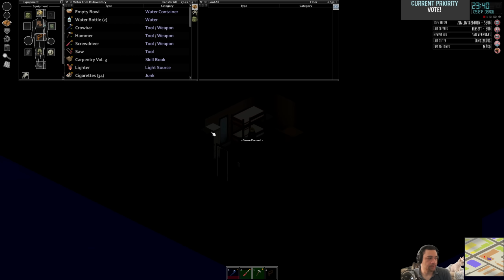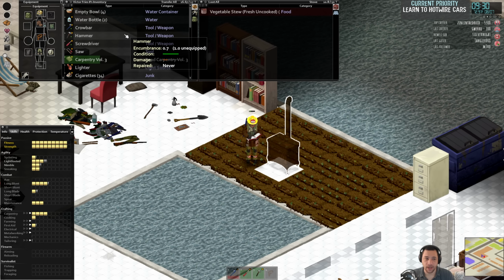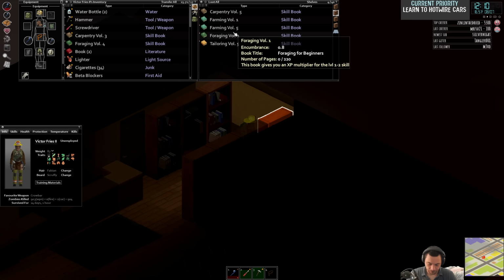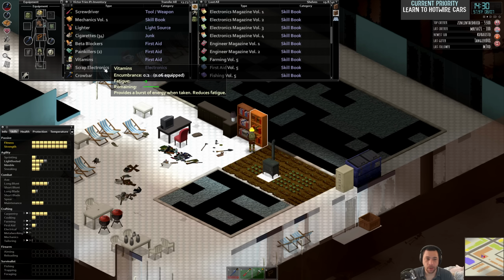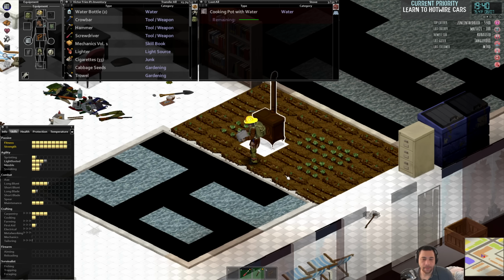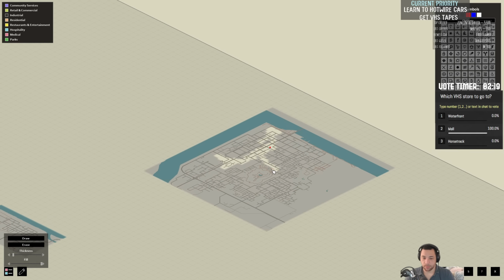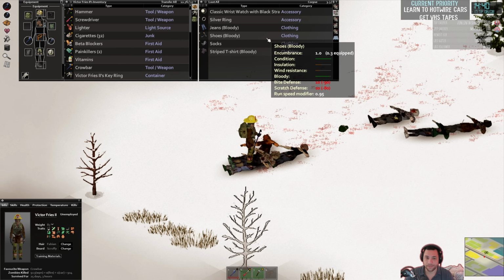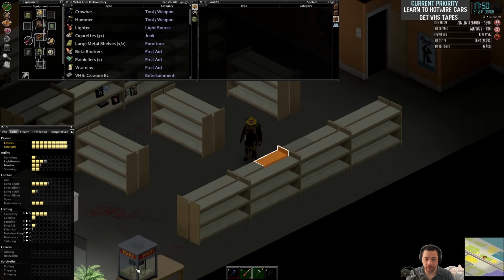Project Zomboid Arctic - Planning for Crime // EP19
» This series is a result of a weekly poll where everyone is welcome to vote for games for me to play. If you want more Project Zomboid make sure to vote for it in the polls. You can find the polls on my YouTube community or on Discord in the announcements,

» Project Zomboid is an open-world isometric survival horror video game.